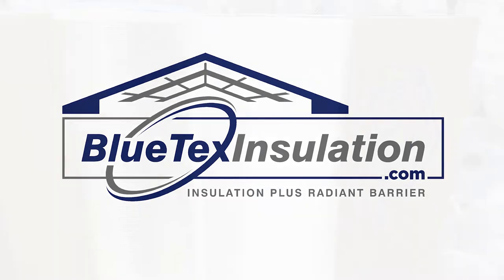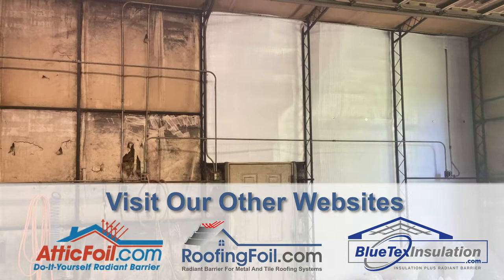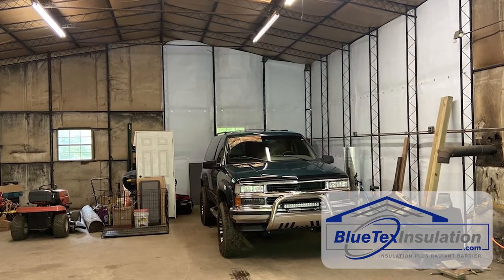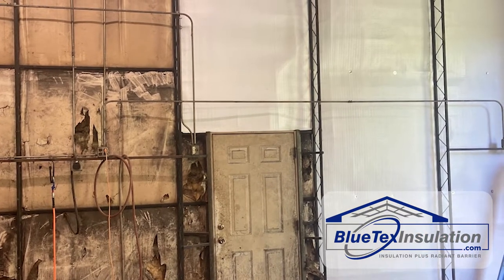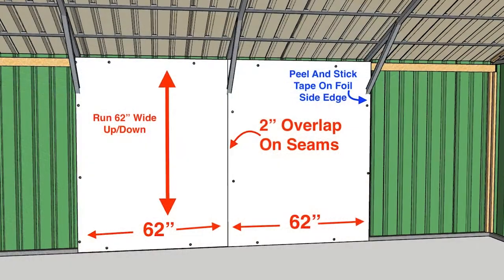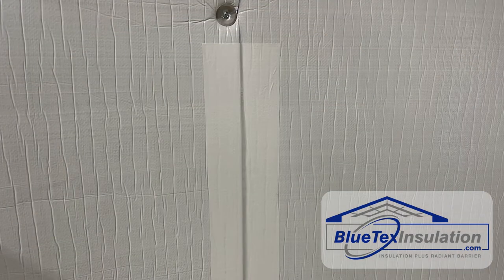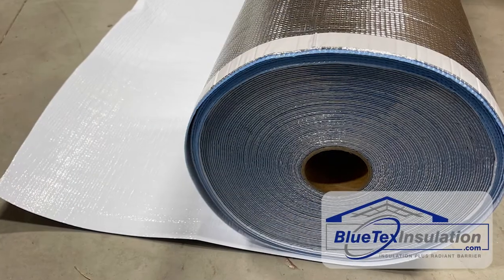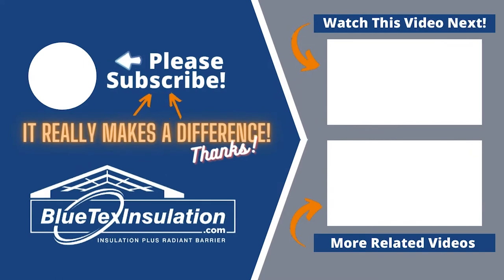Metal Building Insulation - How to FIX old, torn, or damaged insulation with BlueTex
If you have an older building with torn up, dirty, or crumbling insulation, you can clean it up easily and effectively with BlueTex™ insulation. Our super wide PRO insulation has an easy-to-clean bright white interior surface that makes your building look new again! Use our seam tape to seal it all up and you have a beautiful new interior vapor barrier that stops condensation and brightens the whole space.